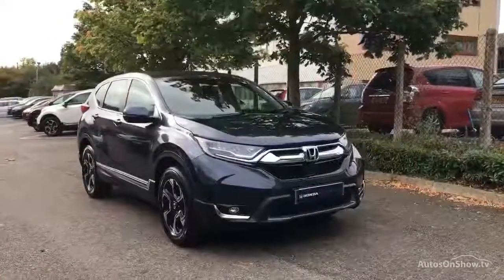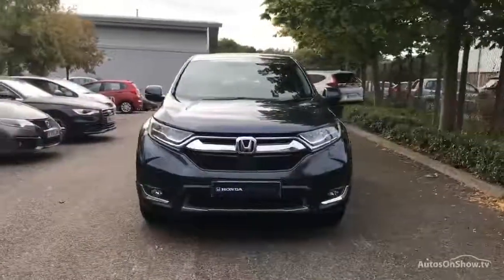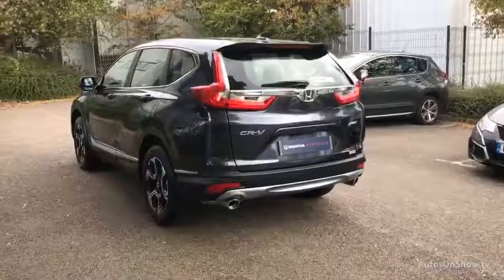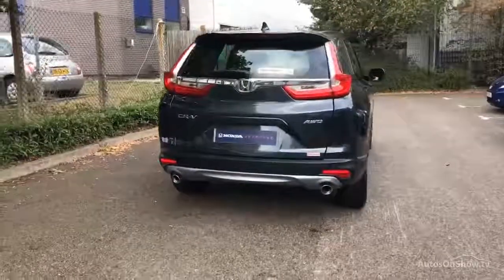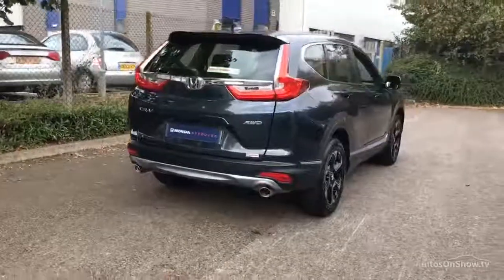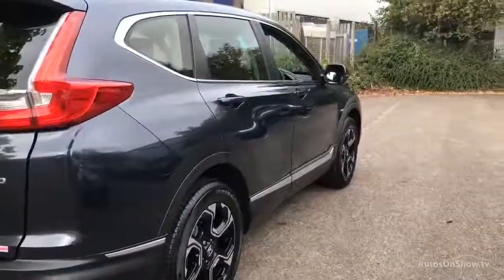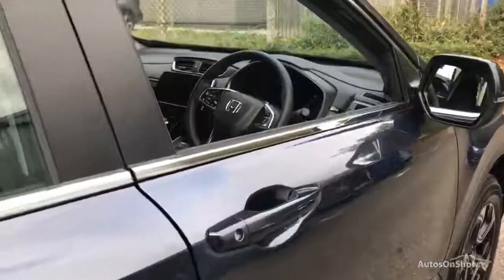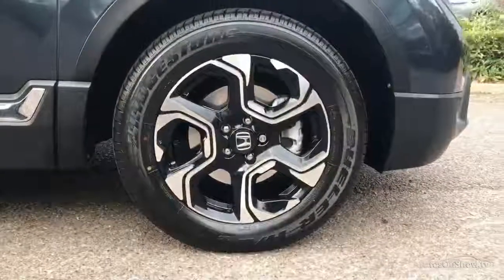Honda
Honda CR-V